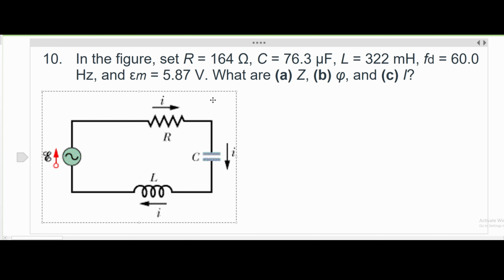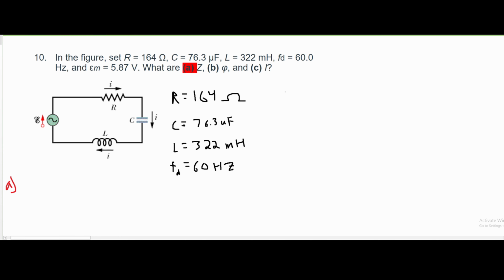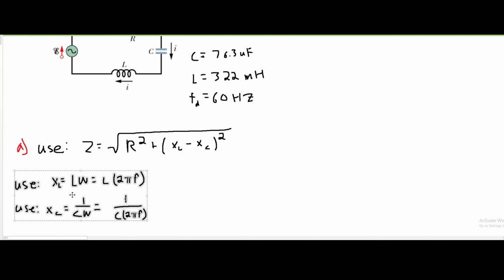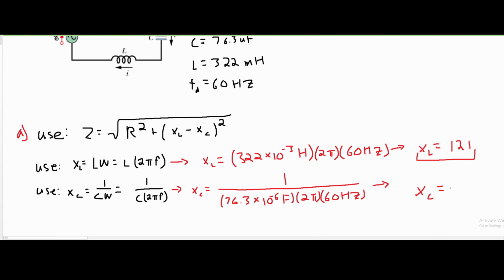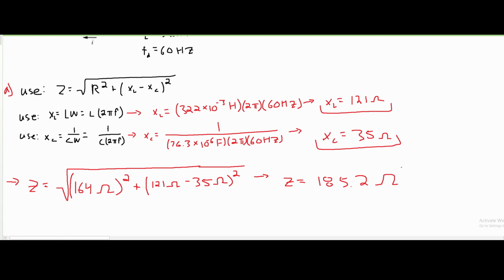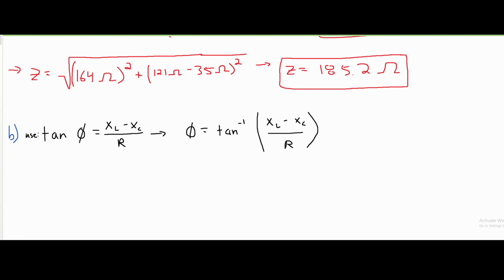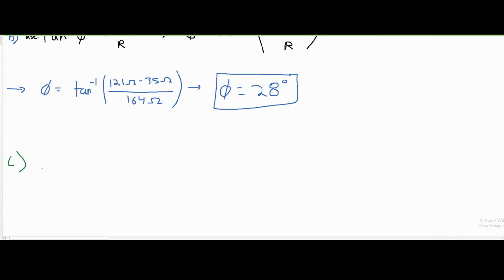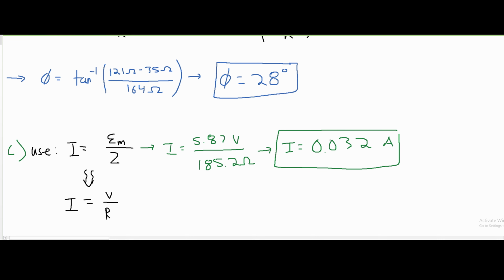In the figure, set R = 164 Ω, C = 76.3 μF, L = 322 mH, fd = ... | Physics Electricity & Magnetism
Question:
In the figure, set R = 164 Ω, C = 76.3 μF, L = 322 mH, fd = 60.0 Hz, and εm = 5.87 V. What are (a) Z, (b) φ, and (c) I?